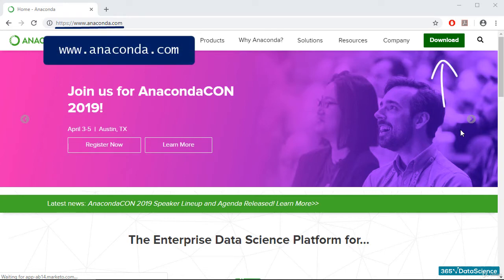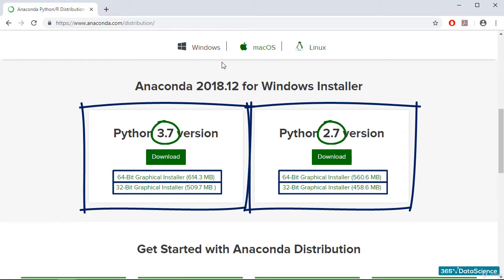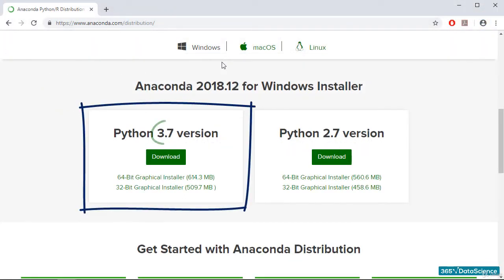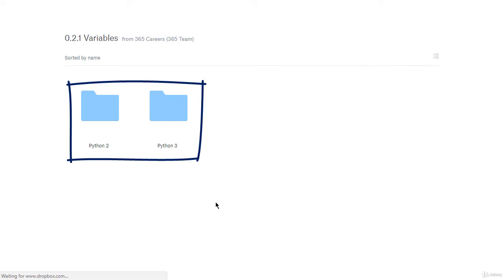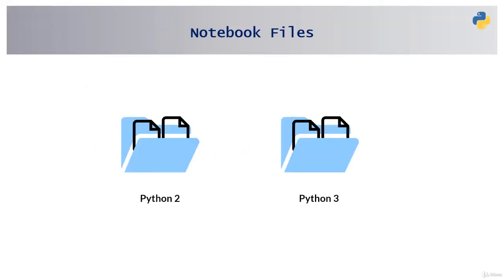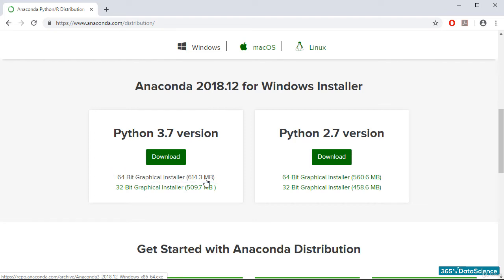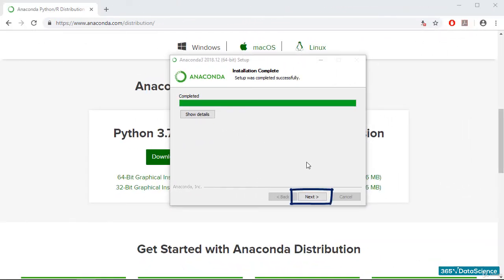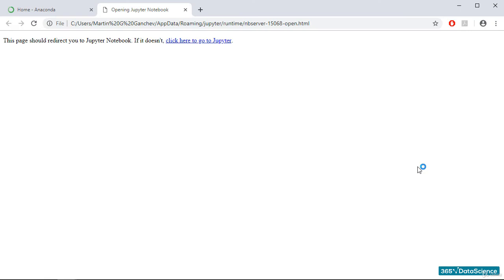98 Installing Python and Jupyter (INTRODUCTION TO PYTHON) DATA SCIENCE TUTORIAL BEGINNER COURSE 1 Hr